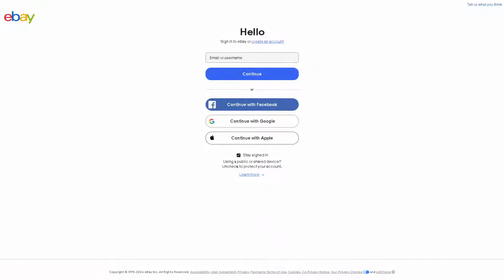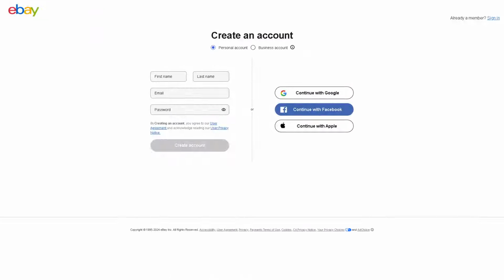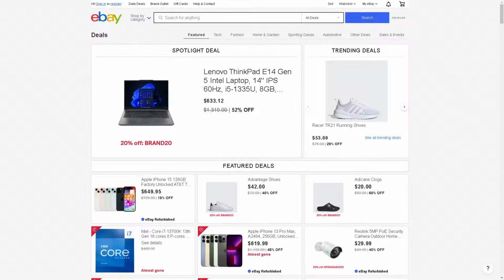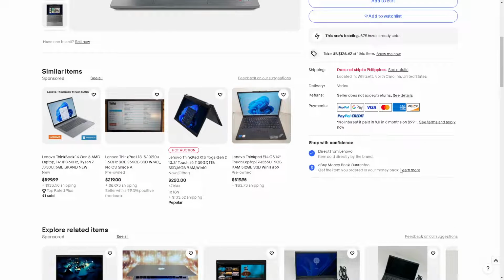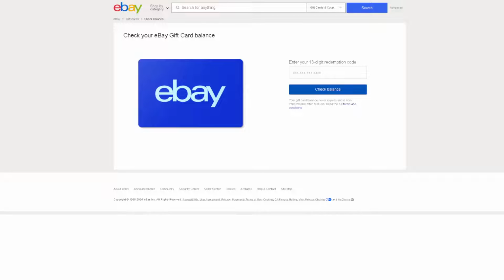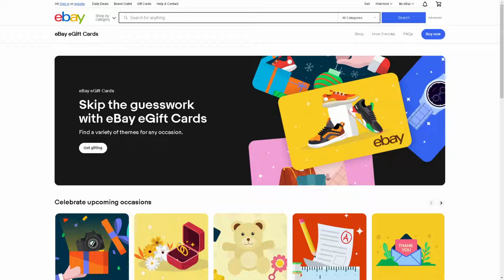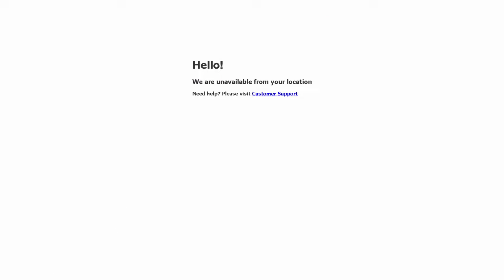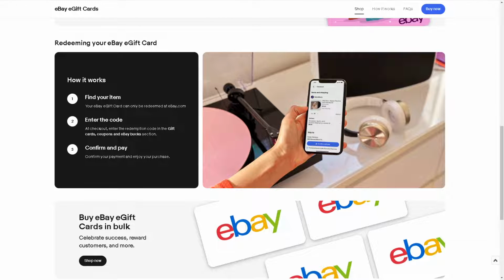How to Use Gift Card on Ebay (Full 2024 Guide)